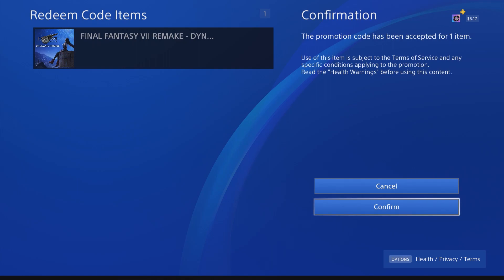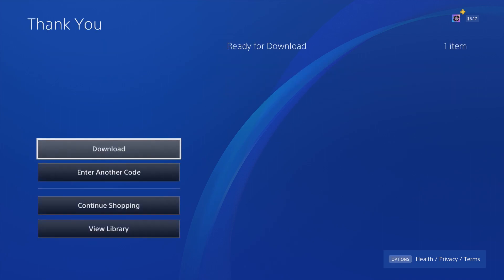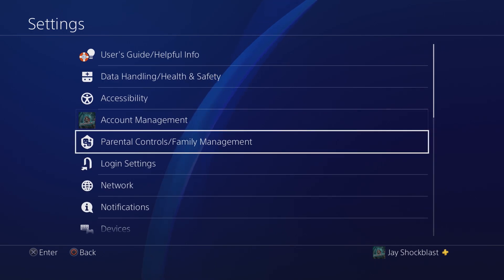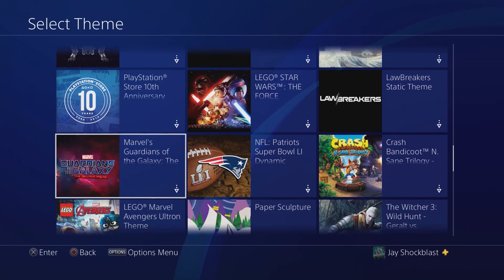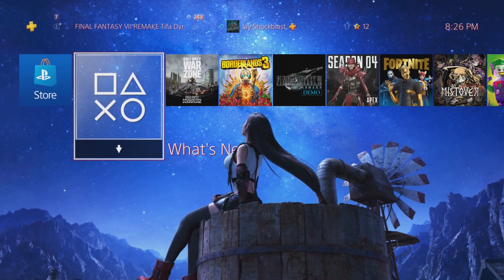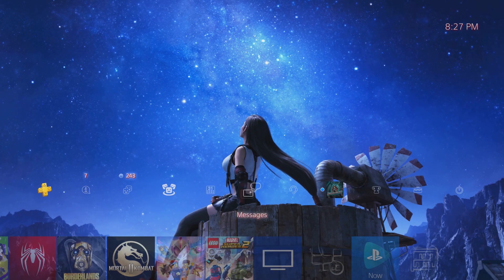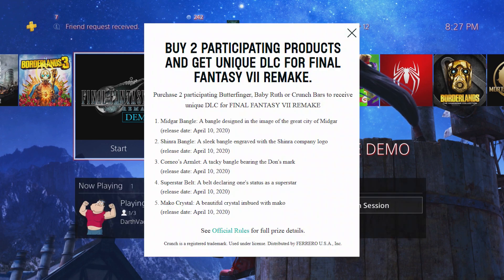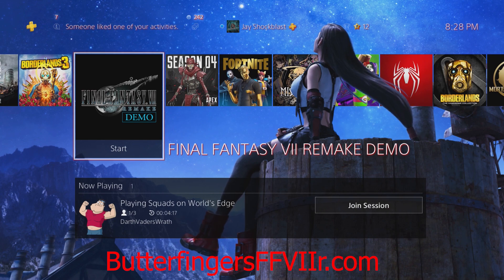Final Fantasy VII Remake Tifa Lockhart Dynamic Theme from Butterfinger Preview